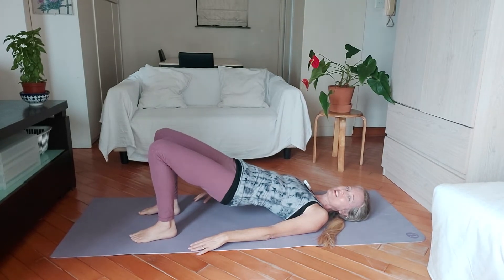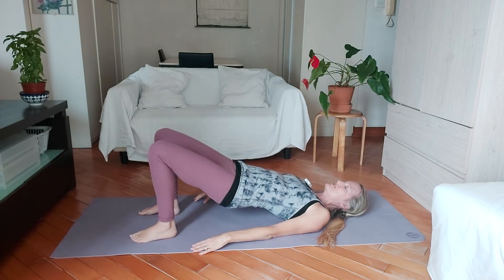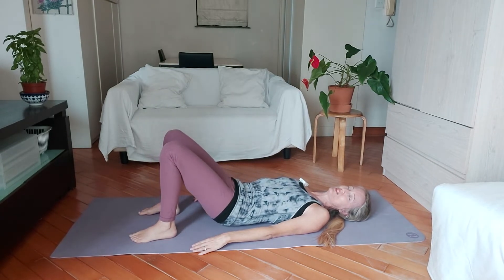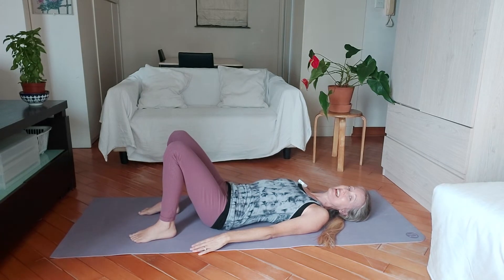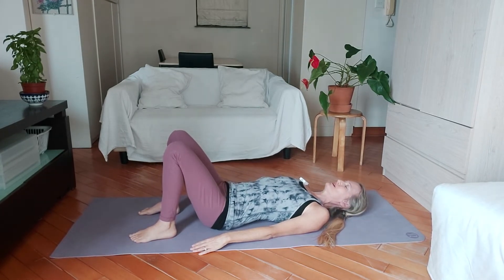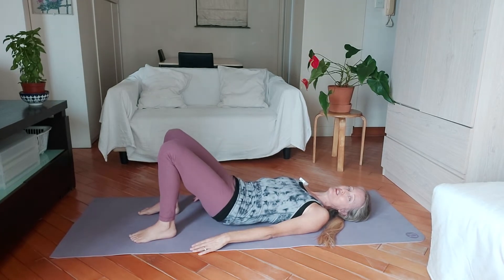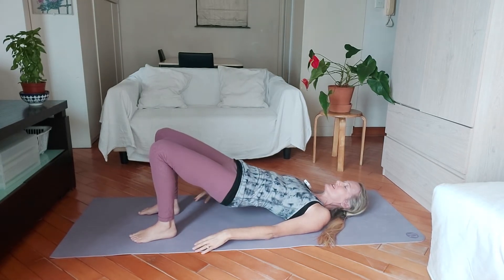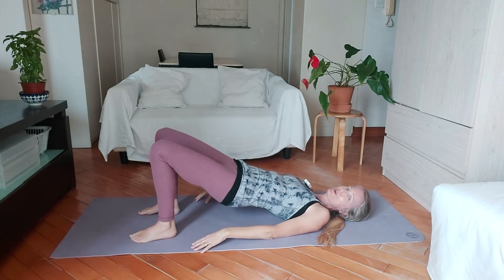Rolling Bridge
Roll your spine up into this bridge to articulate the spine.